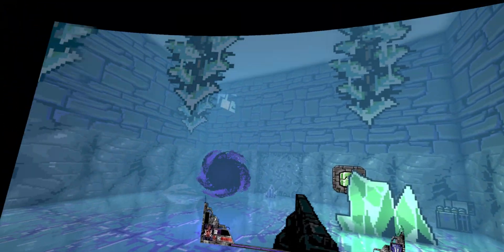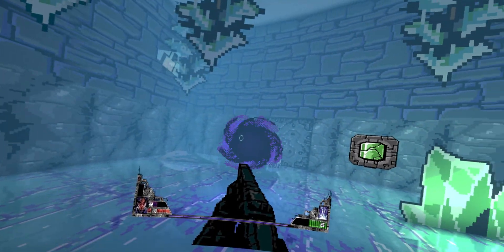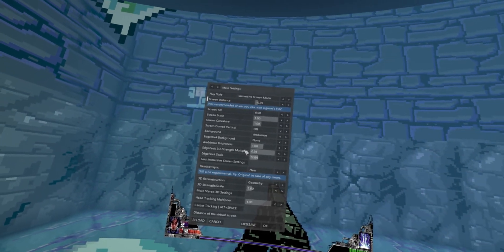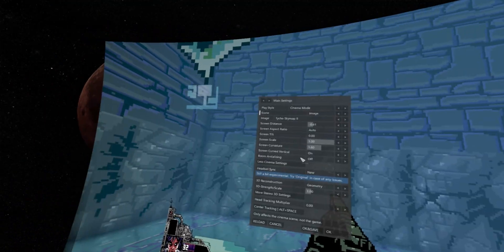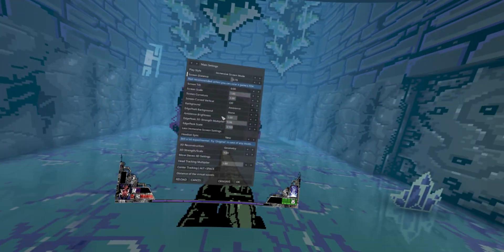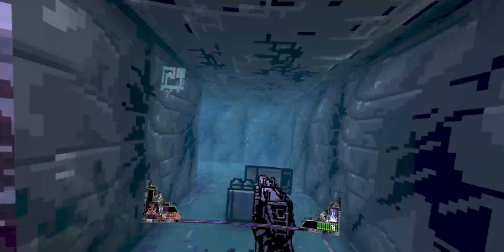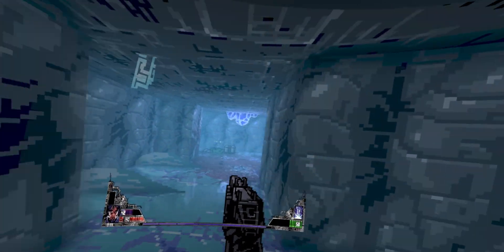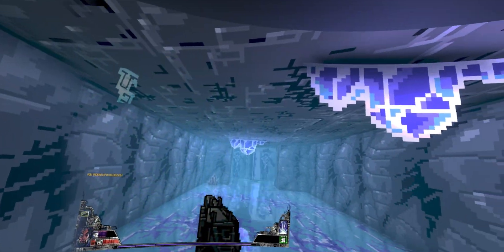VR Giant Screens and Real 3D Depth for Non-VR games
In VR you can improve Non-VR Flat2d games; adding Real 3D and giant IMAX-size screens, or even Full VR mode (instead of being an spectator watching the game in a Monitor/TV image , the game is around you).

In this video I'm using VorpX but you can also check HelixVision or any other software that can give you similar results for VR.
The Real 3D cannot be fully perceived since this video is a 2D image itself, but the point was to showcase these additional ways to play with VR.

You will see only Real 3D playing VR, or Real Life :)

I'm just using these to showcase the video, and I can recommend all after my own experience.
**The results shown are much better than the normal SteamVR Cinema and the 3D glasses previously used on 3DTV (also here you can aim directly using your head).